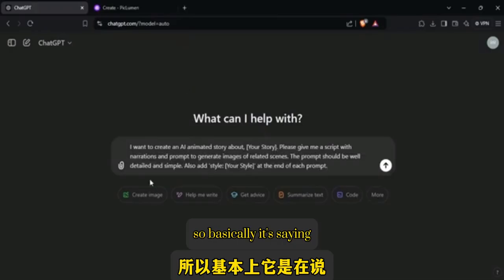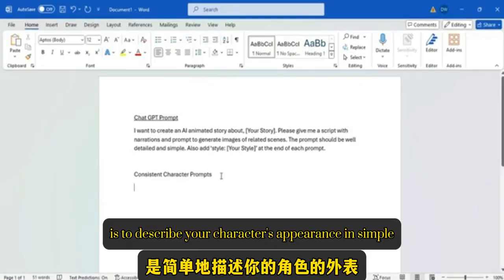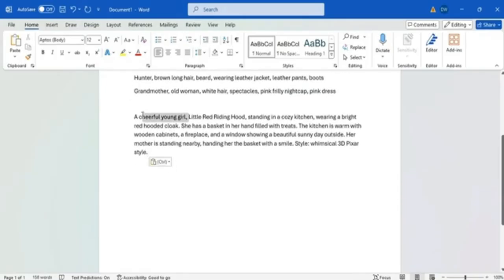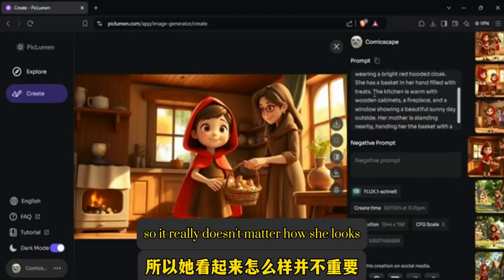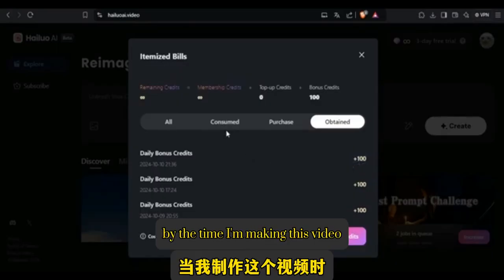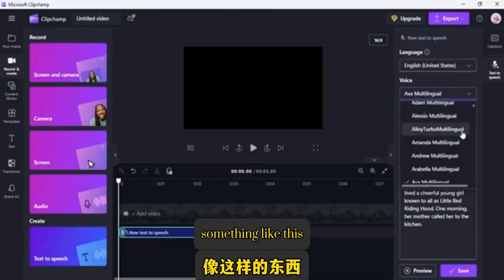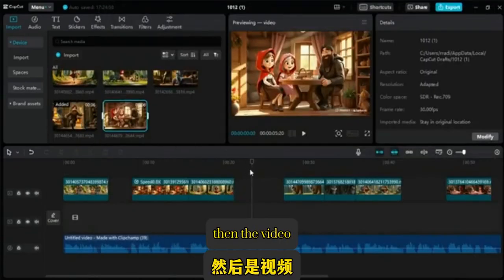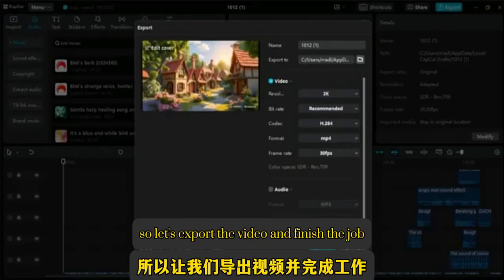WeChat 20250514121139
Free sharing; Teach you how to make money online through AI